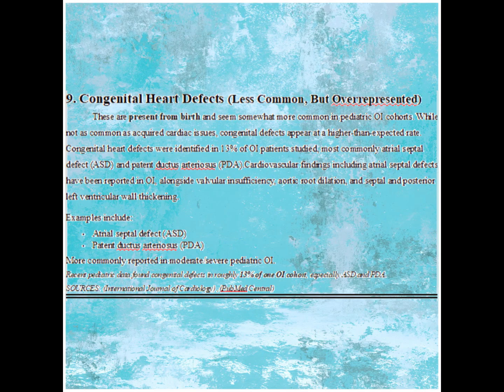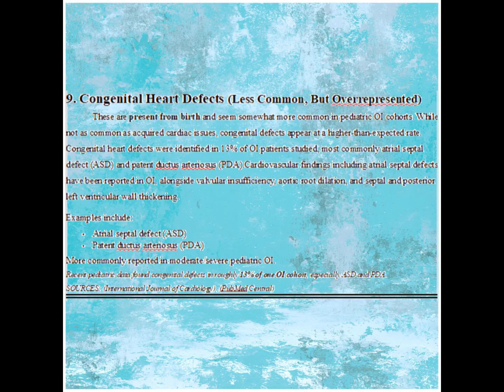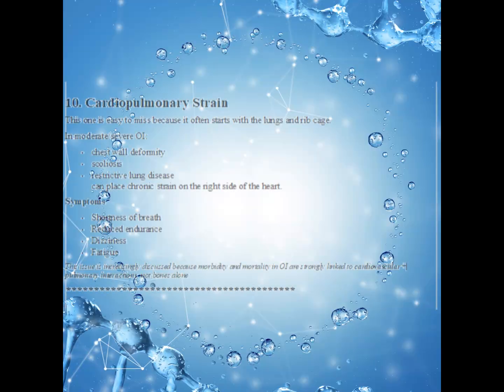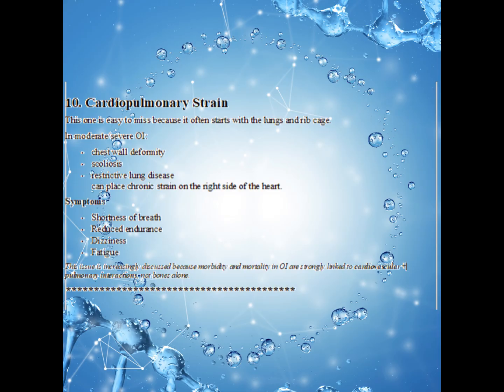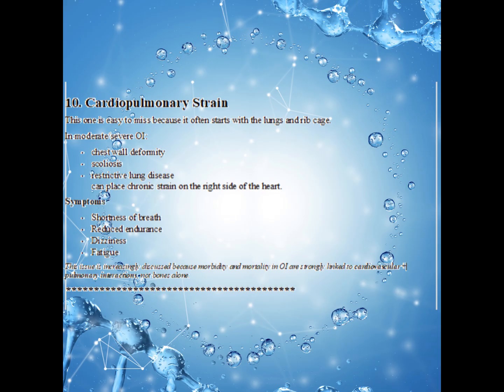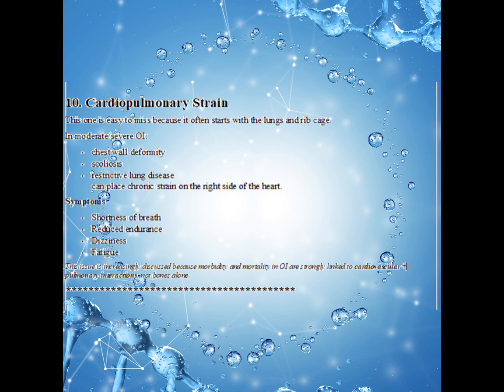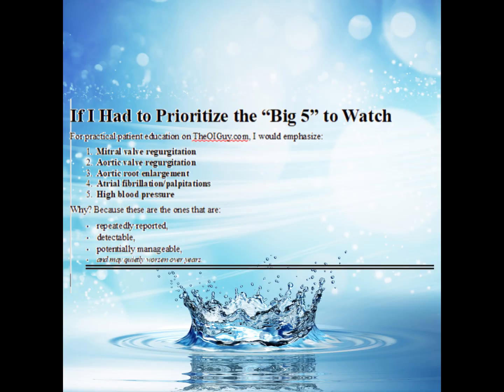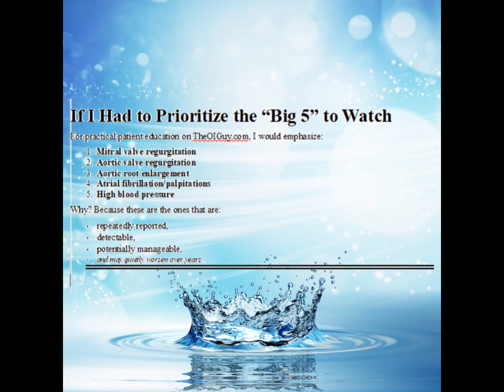Number 5 in a short series of clips about OI and Cardiac Issues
5th in a Series of shorter clips to give detail about the cardiac issues that OI folks should be watching for. While not a complete list, certainly the top11 from 4 of the worlds best sources.